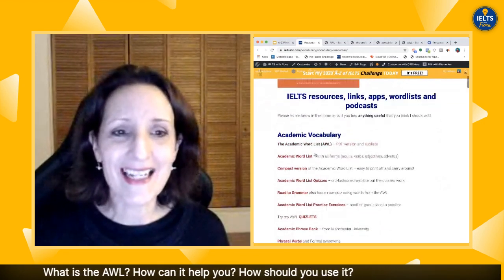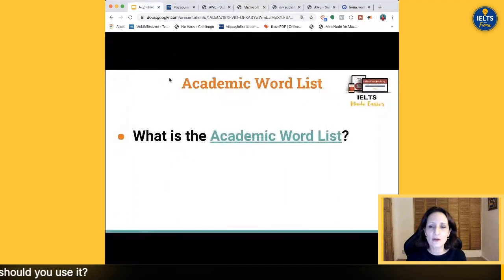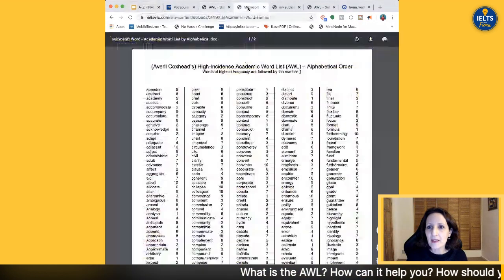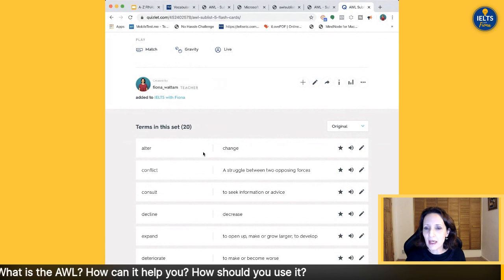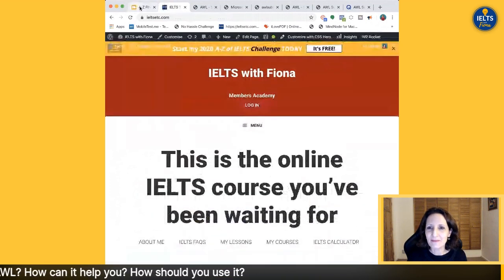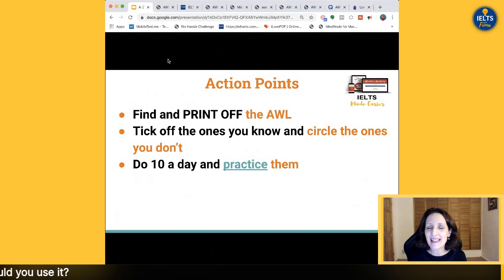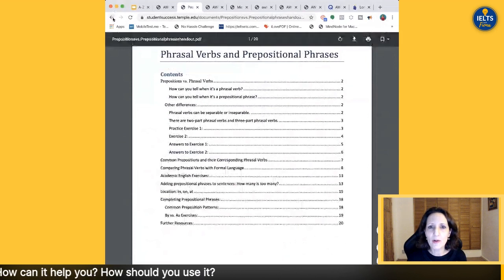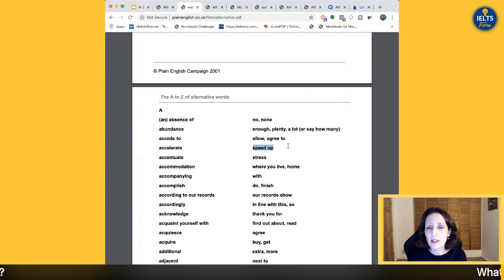IELTS Vocabulary: How to use the Academic Word List (AWL) for IELTS preparation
When you're preparing for the IELTS test, Academic Vocabulary is important for both the General Training and Academic Tests, so the AWL is one of many tools you can use to build and extend your vocabulary range.

In today's video we will talk about:
1) where you can find the Academic Word List
2) how the AWL can help you with IELTS preparation
3) what you can do to learn vocabulary specifically for the IELTS test.